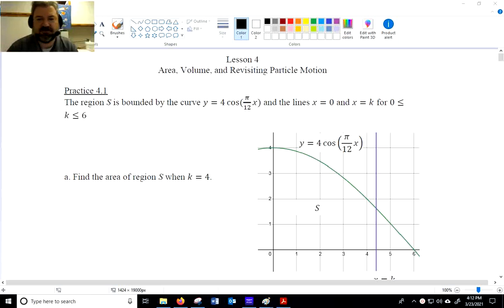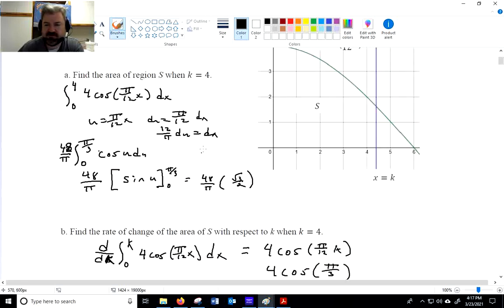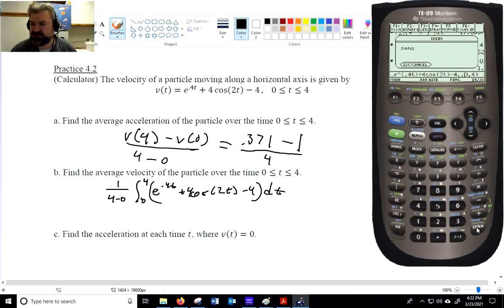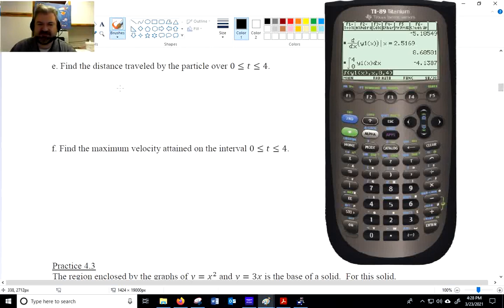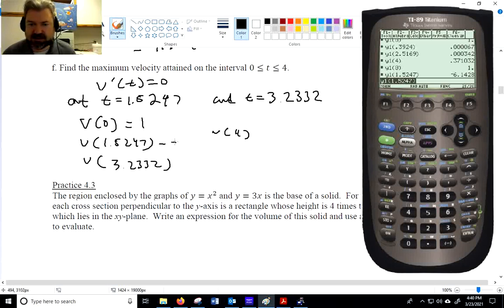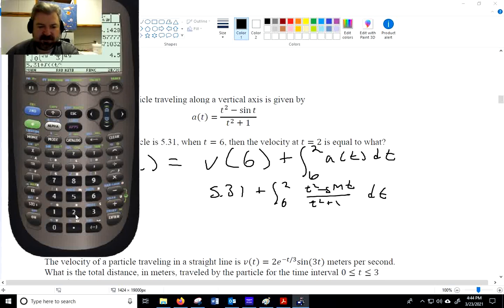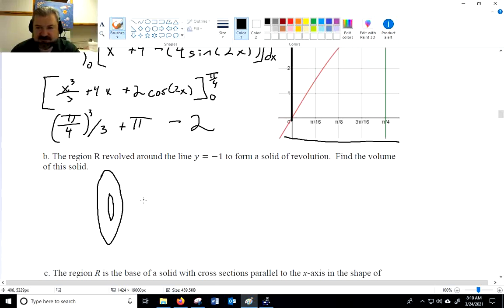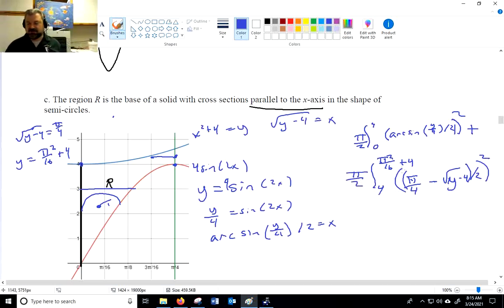Lesson 4 More on Applications of the Integral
In this video we review several key applications of the integral including area between curves, volume of solids of rotation, volume of solids with known cross sections, and particle motion.